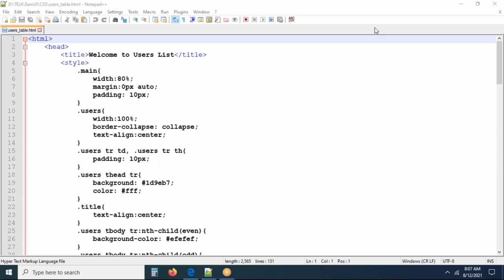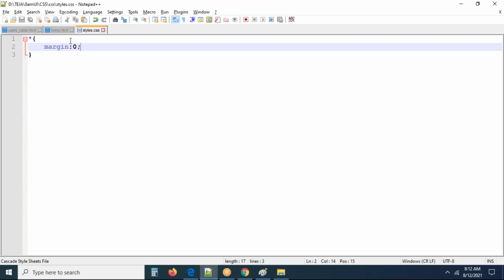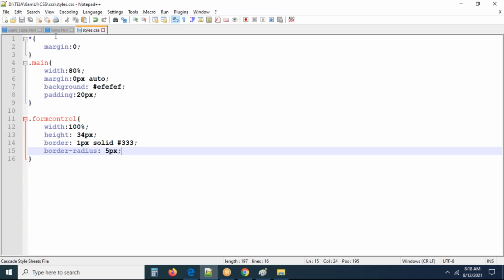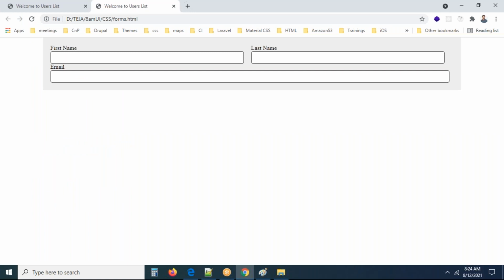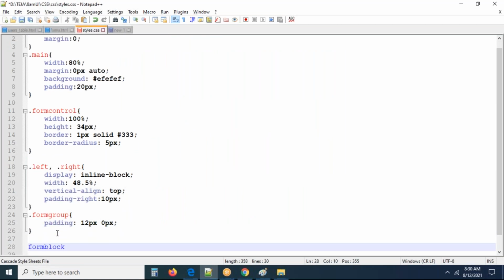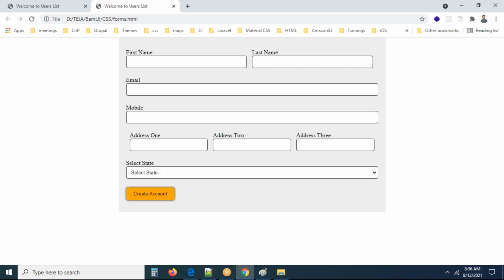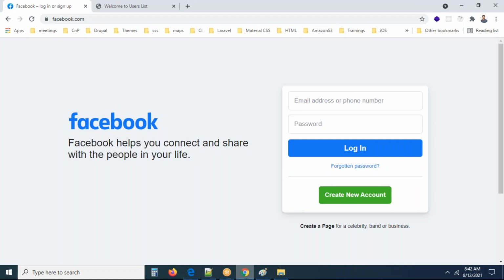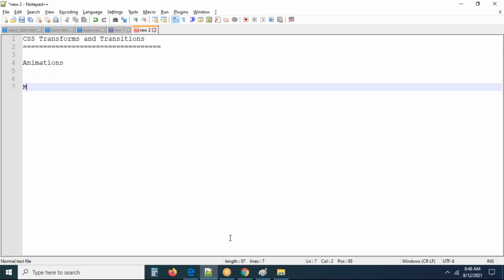Ui Tutorial for Beginners 17 | By Teja Live Tracks